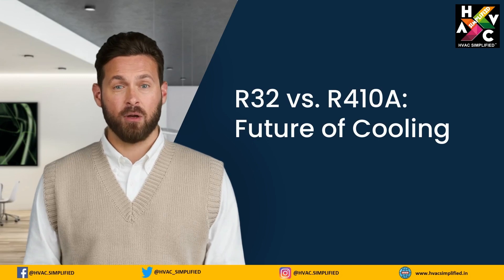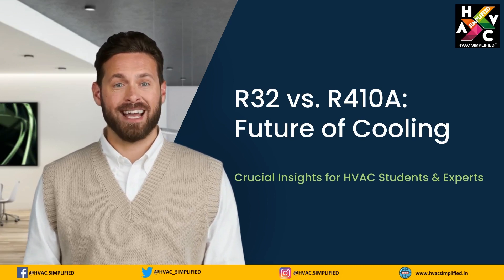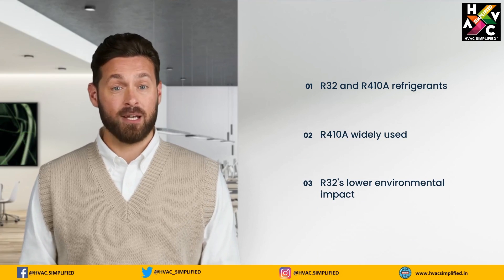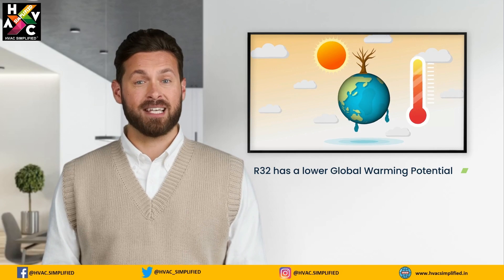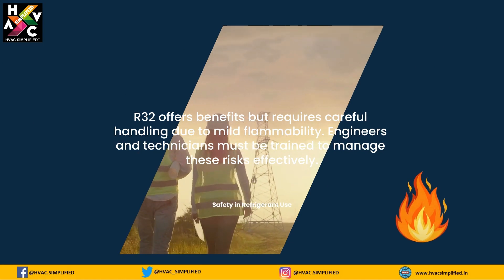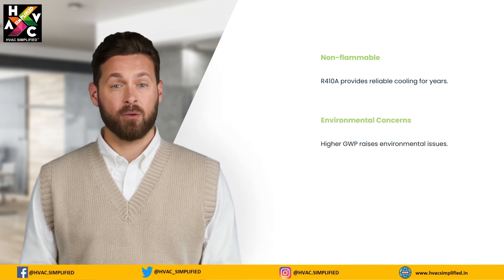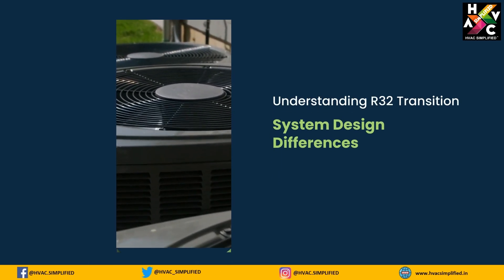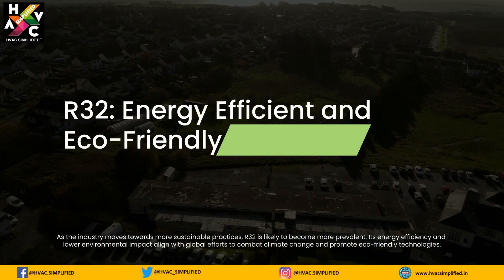R32 vs R410A. What is the Future of Refrigerants-Cooling in HVAC System ?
Hey everyone, welcome back to HVAC Simplified! Today, we're talking about a hot topic in the HVAC world—R32 vs. R410A refrigerants. What’s the difference, and more importantly, what does the future hold for cooling systems? Let’s break it all down!"